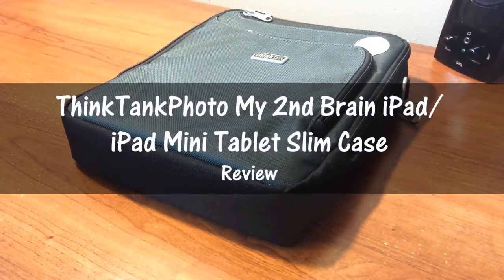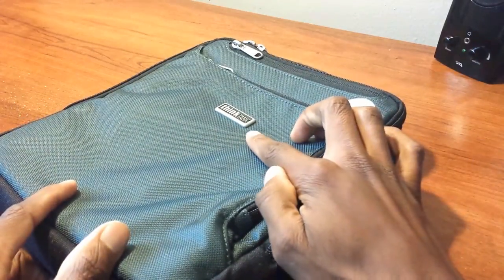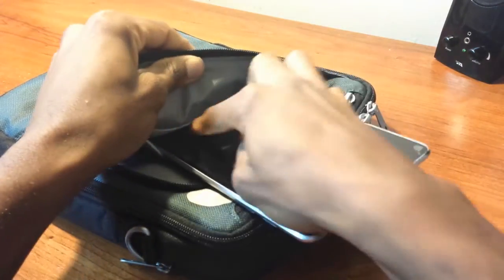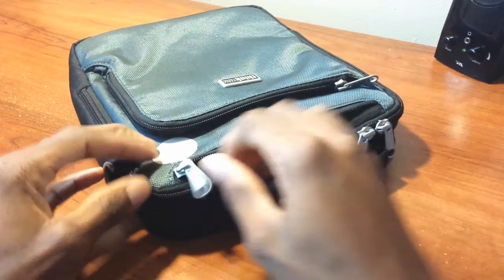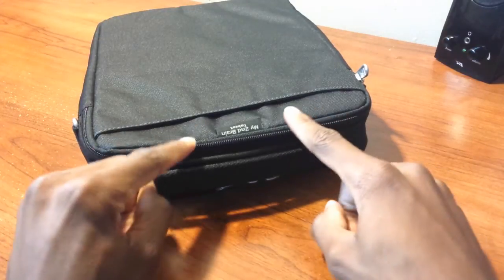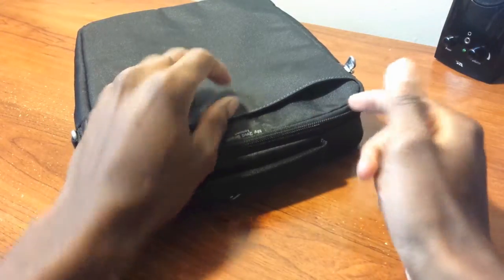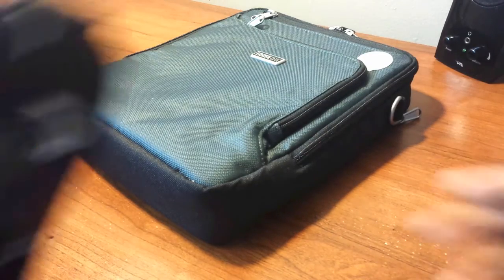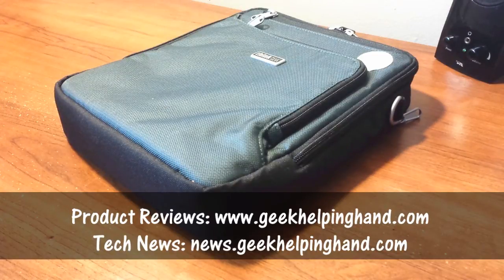Review: ThinkTankPhoto My 2nd Brain iPad/iPad Mini Tablet Slim Case (Harbor Blue) | GeekHelpingHand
Your brand new iPad or/and iPad Mini needs a home where it can be protected and serve to as a benefit for easy traveling. You can purchase this product and read my full review via the links in this description.